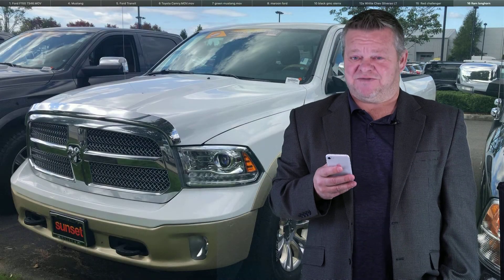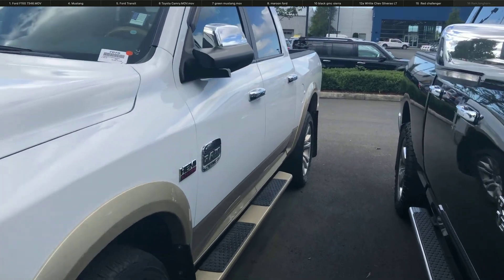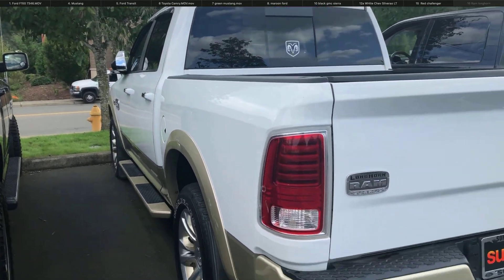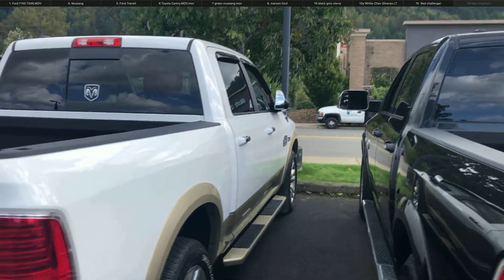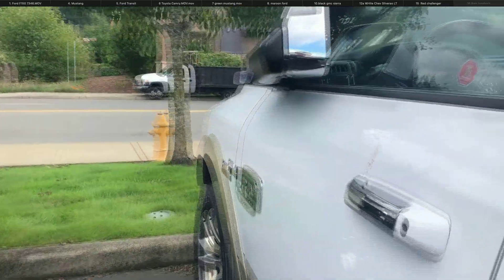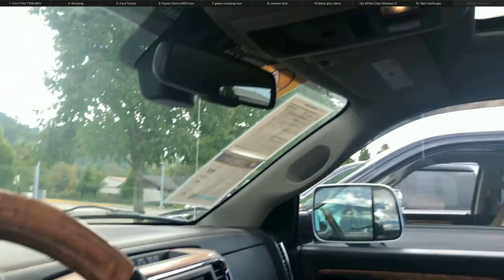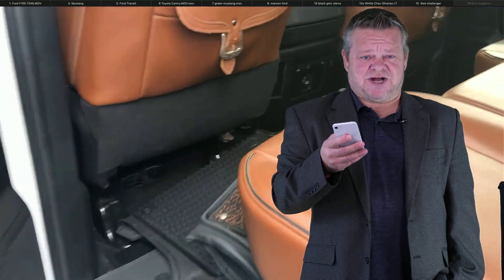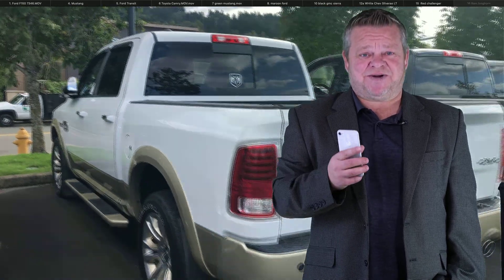2013 Ram 1500 7070